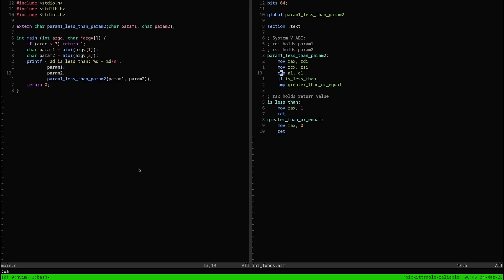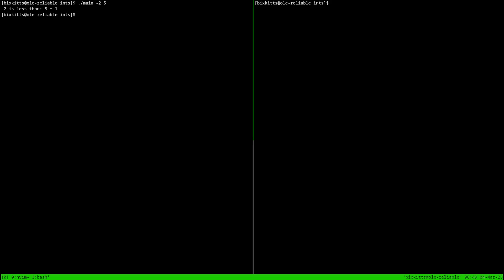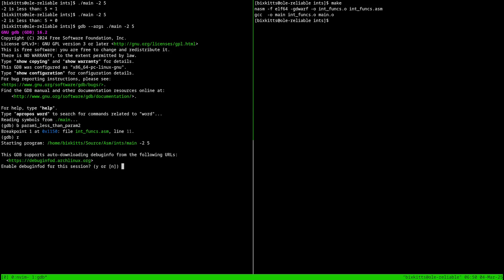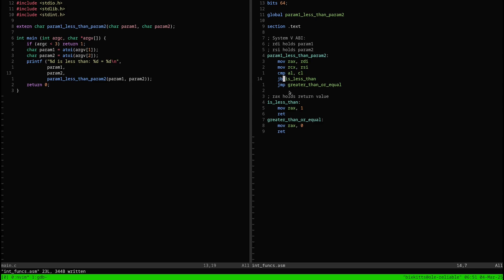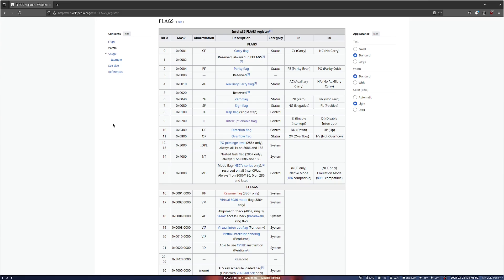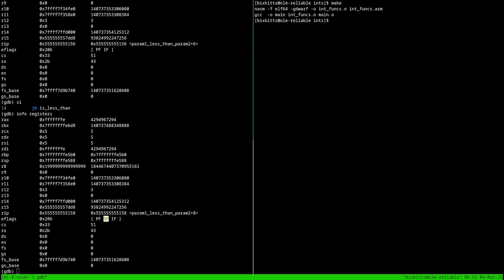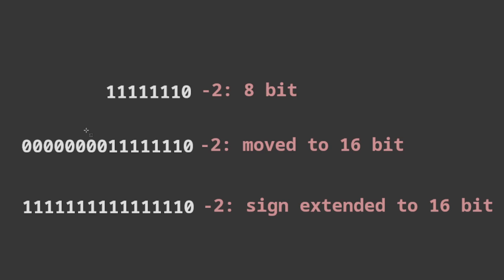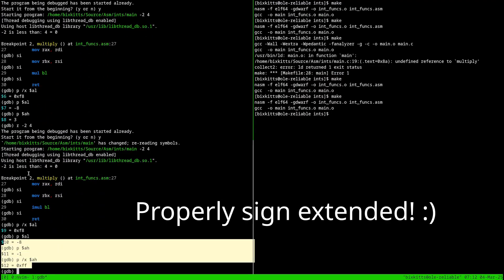Do You (Really) Understand Integers?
This video goes briefly into how integers work on x86,
beyond two's complement.

This should work similarly on other platforms to!

I'm no expert, I'm just documenting my findings as
I learn things.